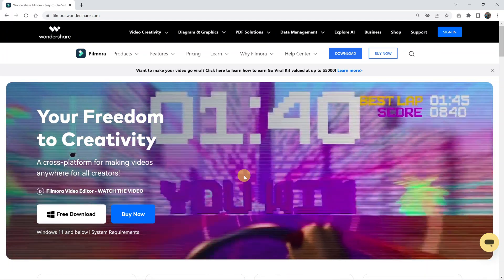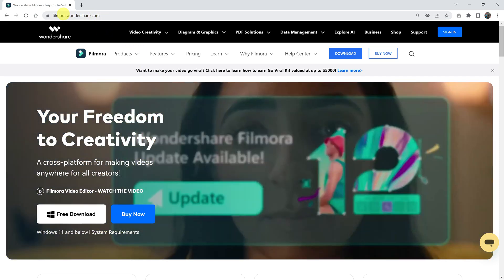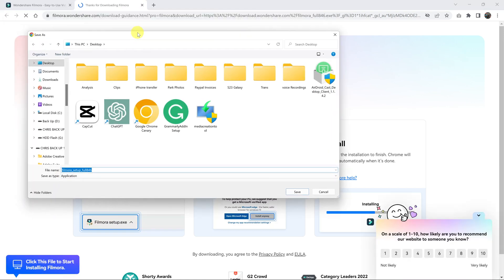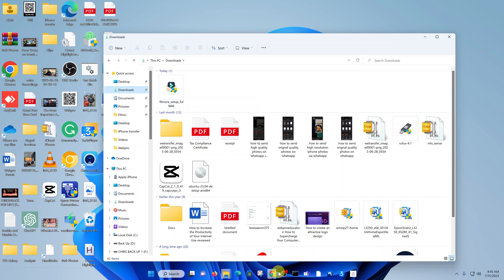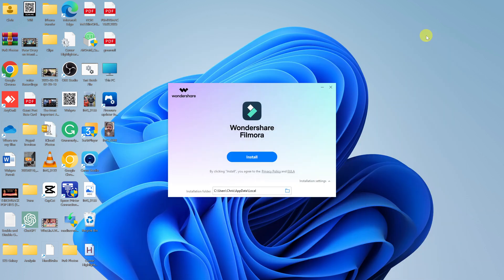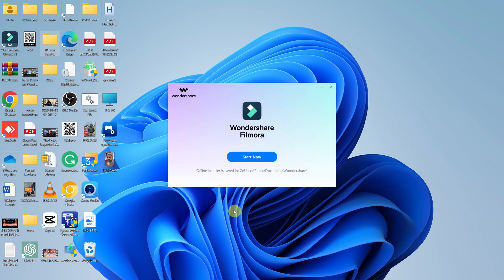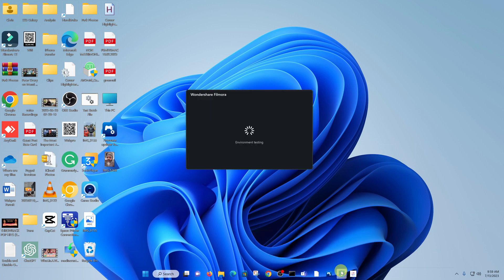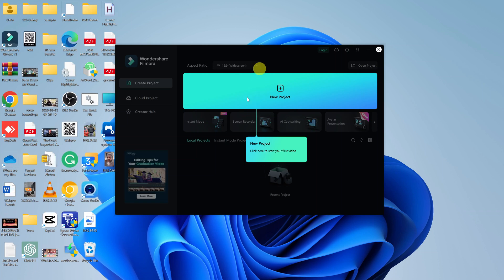How To Install Filmora On Windows 11 PC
Learn how to install Filmora on Windows 11.

Filmora is perfect for both beginners and experienced video editors. It offers a wide range of features and tools that cater to all levels of expertise. Whether you're a content creator, vlogger, educator, or just someone who loves making videos, Filmora has everything you need to bring your ideas to life.

Make sure your Windows 11 PC meets the minimum system requirements for Filmora. You'll need at least a dual-core processor, 4GB of RAM (8GB recommended), and 10GB of free hard disk space. Also, ensure that your graphics drivers are up to date.

How to download Filmora On Windows 11
Go to the Filmora website
Choose the destination you'd like to save the installer
Once the download is complete, launch the installer
Follow any on-screen instructions to successfully install the application

Galaxy S23 Ultra DUAL SIM 256GB 8GB Phantom Black:

Samsung Galaxy A14 (Factory Unlocked):

Cell Phone Tripod Adapter